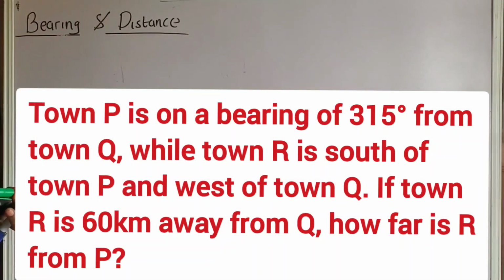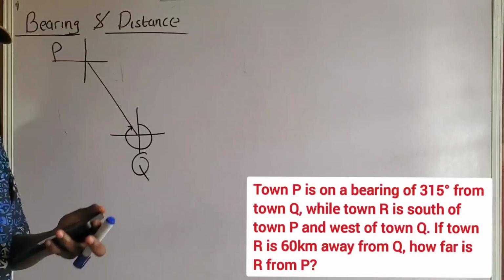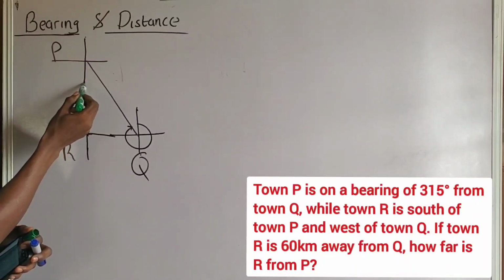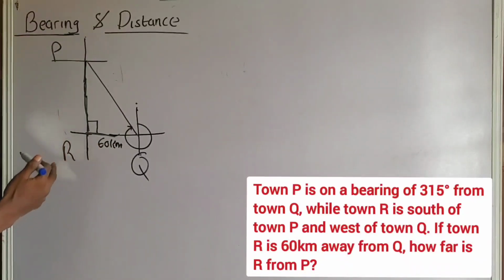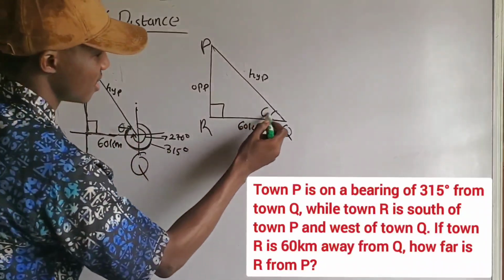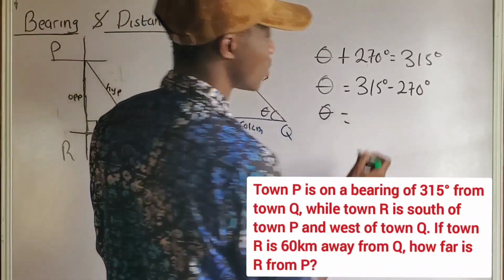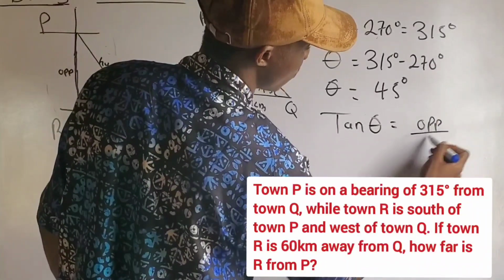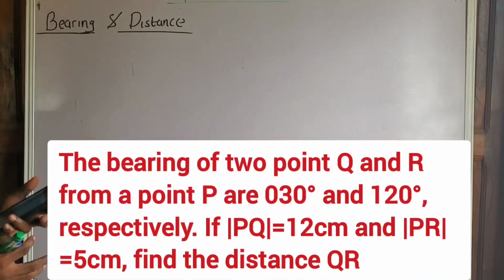Bearing and Distance| Trigonometry Ratio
This video focus on how to solve questions on bearing and distance, Kindly Click the links below to watch other classes 👇👇